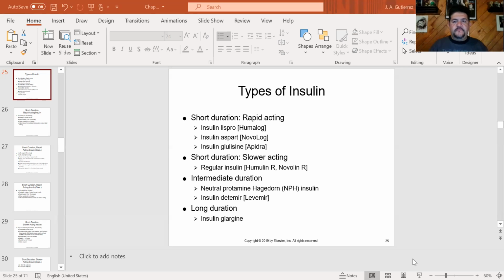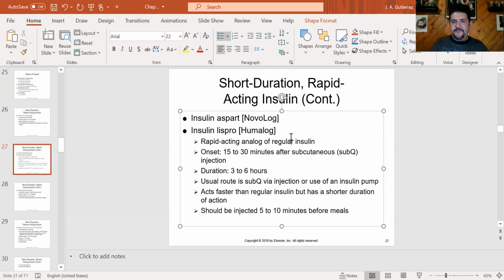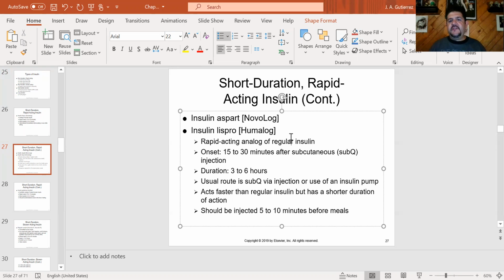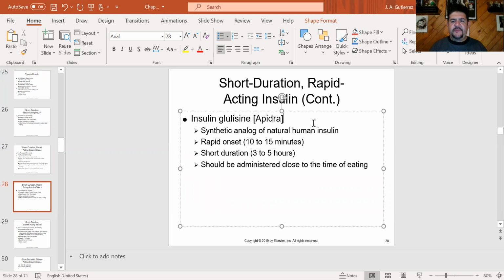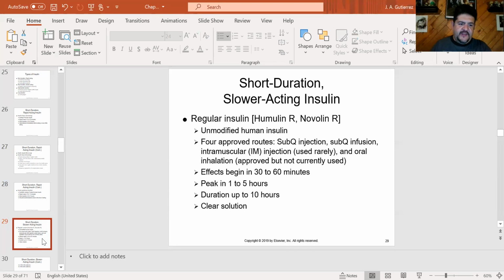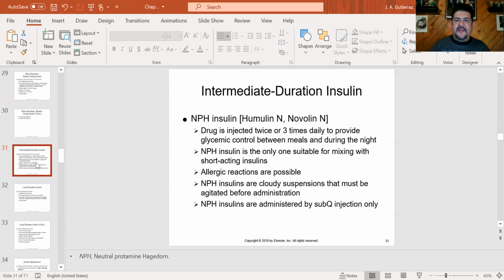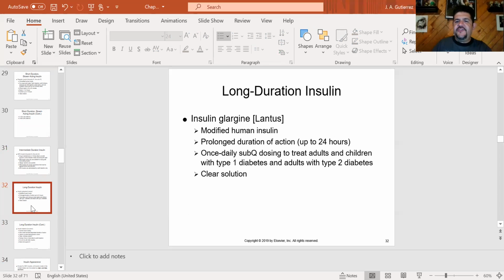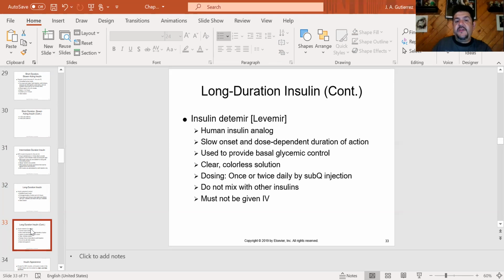Different Types of Insulin